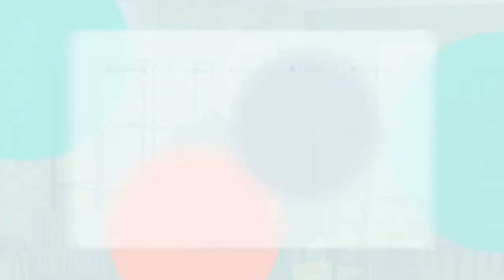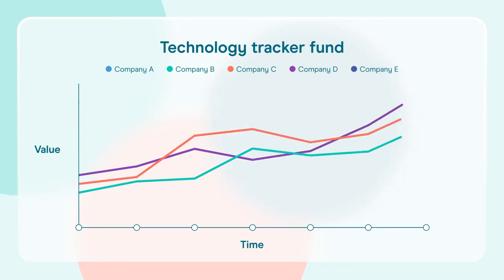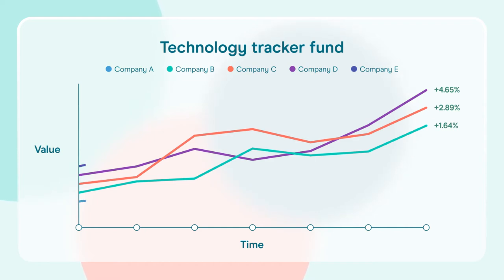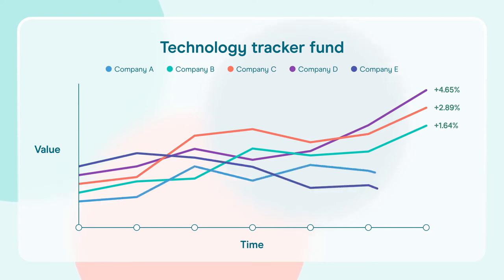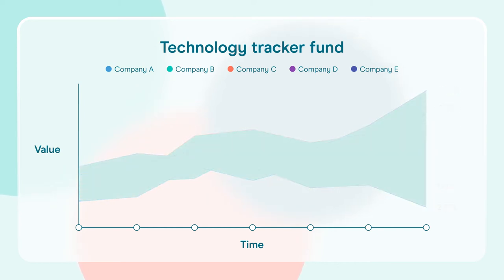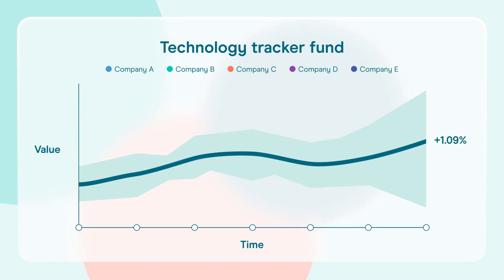What are tracker funds?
You don't need to be an expert to invest, tracker funds make it easy. Here's how they work.